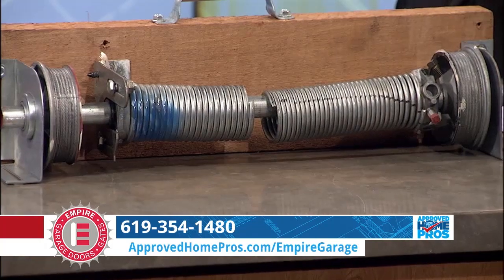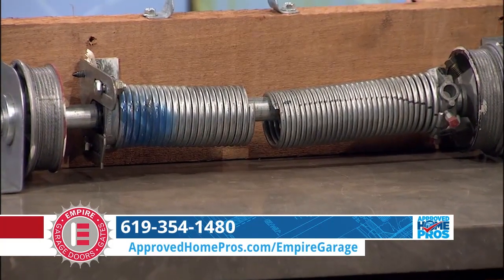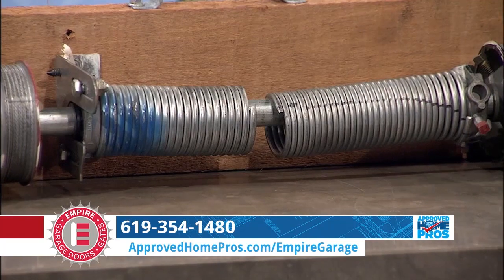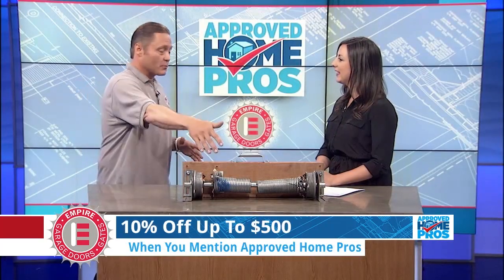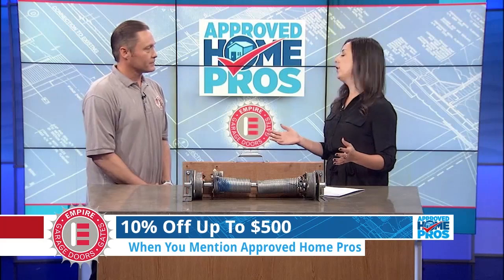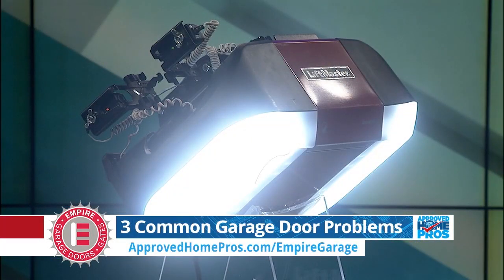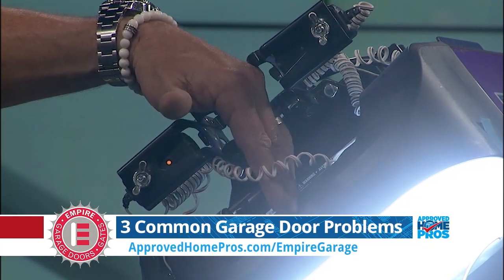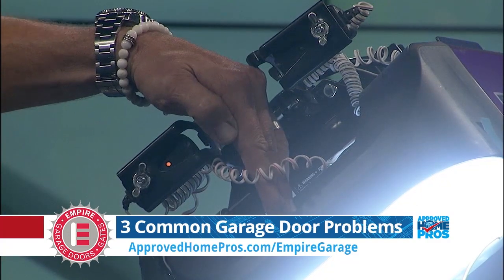Common Garage Door Issues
Meet our newest pro, Empire Garage Doors and Gates. A local, full-service company that installs, repairs and maintains garage doors and gates. Tune in to learn the three most common issues you might experience with your garage door, and the amazing customer service that they offer.

AHPCI 3047